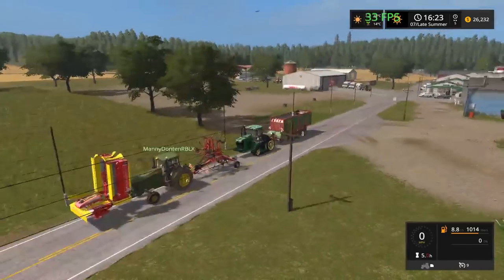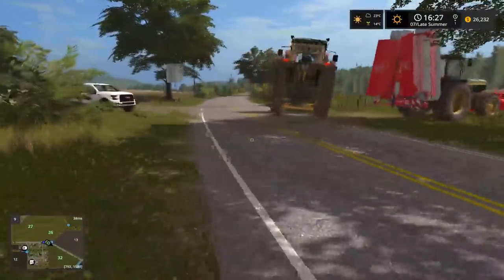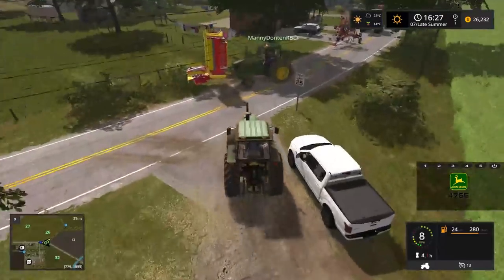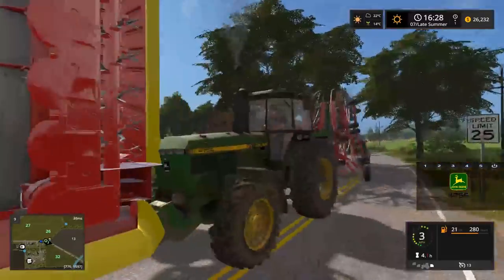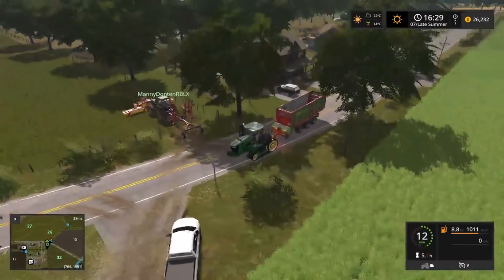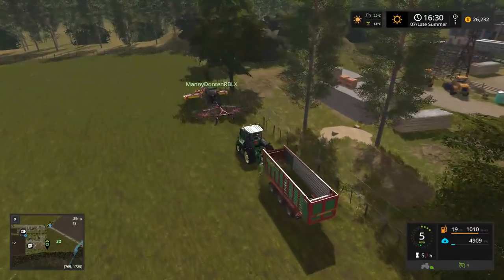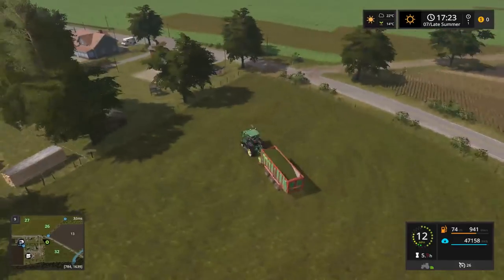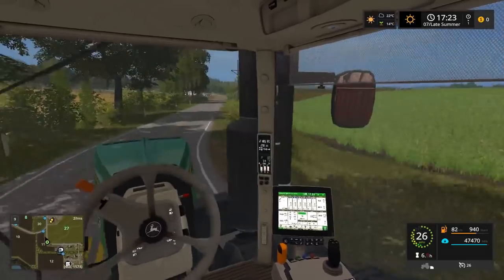THE ULTIMATE MOWING SETUP | 2 TRACTORS, 1 JOB | THE SHEEP ARE DYING!!! | FARMING SIMULATOR #2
- Changed Graphics Card To: Radeon Rx 580 8GB
         - Added 8GB Of Ram
         - Changed Power Supply: Corsair CX 750M Silver Series

About Me:
Hello, my name is Normano. I am 14 years old from the USA. I've been a YouTuber since February 27, 2017. I have worked so hard and have put so much dedication and time into YouTube. I care about every single one of my supporters. I thank everyone for the support. A little bit about me: I play baseball. Currently I play shortstop, pitcher, and I am the backup catcher. I hit a .463 batting average in the spring season. I am a contact hitter. I plan to become a doctor or a police officer, I am on the fence between the two careers. I am a freshman in high school.